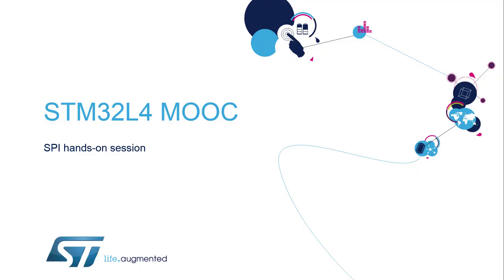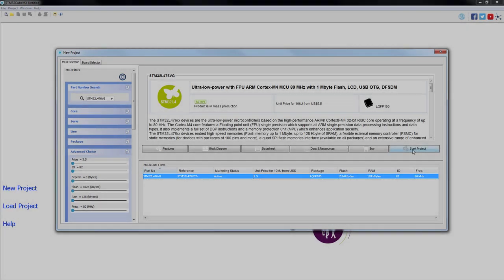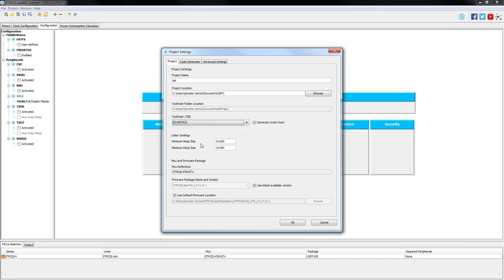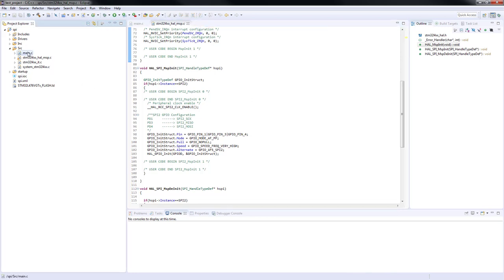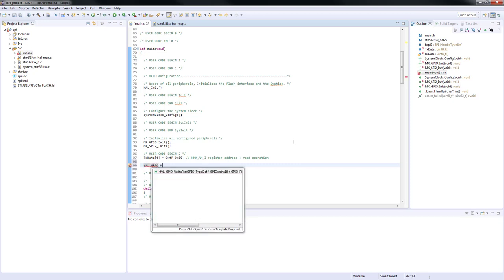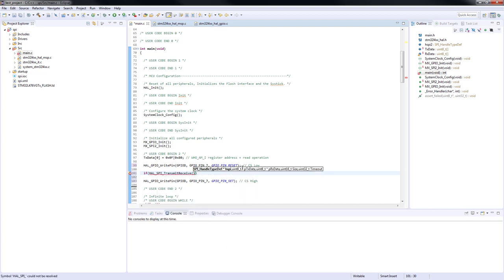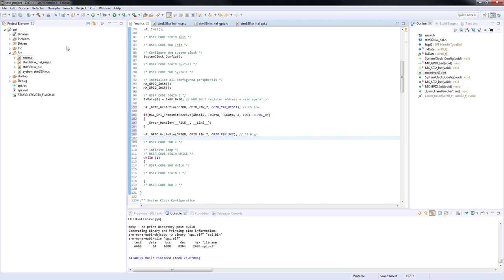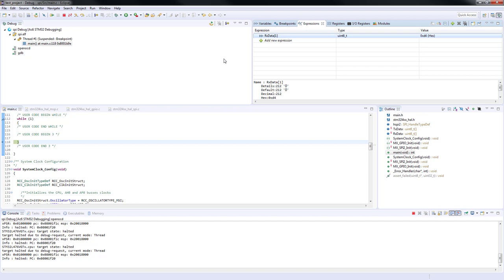STM32L4 training: 05.4 Communication peripherals - Hands-on SPI